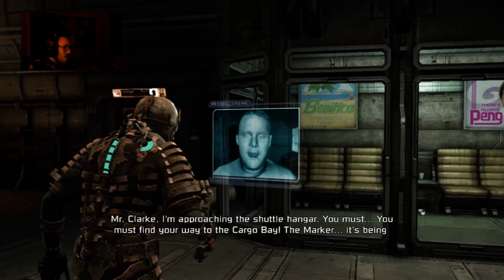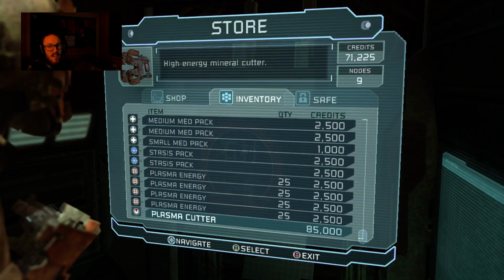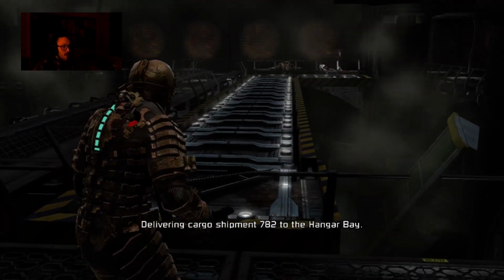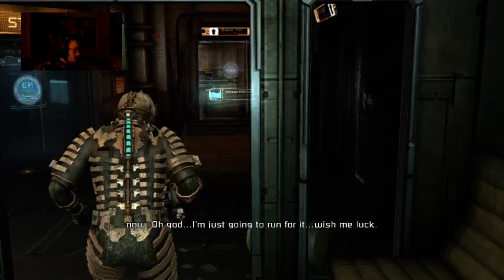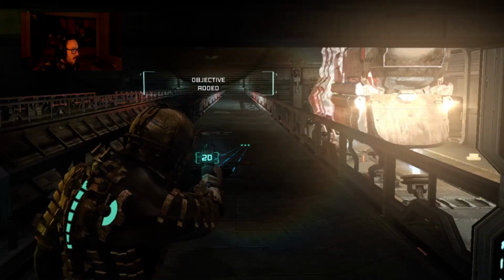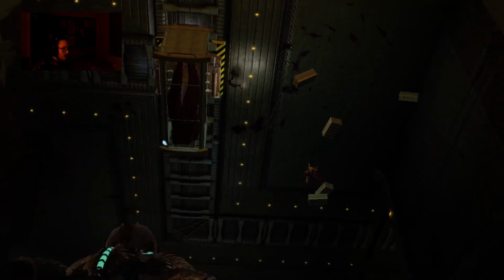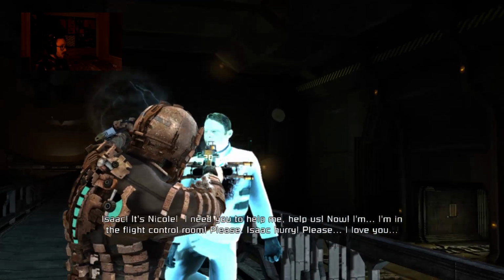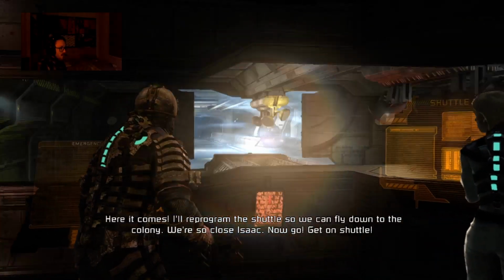Dead Space Tribute: Plasma Cutter only on Hard Difficulty - Episode XI: Alternate Solutions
What an episode! This was by far the most interesting episode of the series, character development comes to fruition for Kendra, I finally find my girlfriend and furthermore I even got stressed due to the intensity of the necromorphs.

Chapter XI sees Isaac return to the flight deck, where he is to rendevous with Dr. Kyne and load the marker on to the ship in prepartion to depart to Aegis VII. In order to complete this task Isaac must enter the infested cargo area and transport the Marker to the loading dock through the cargo lift. A dangerous task as any but the necromorph infestation has to be quarantined. Can Isaac trust Dr. Kyne? Why is the marker so important? Find out in this episode of Dead Space!